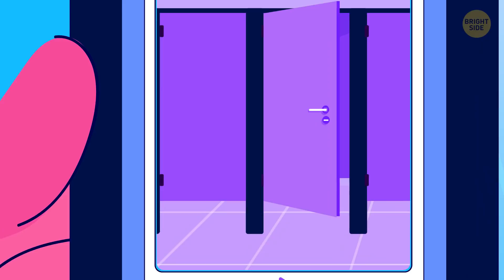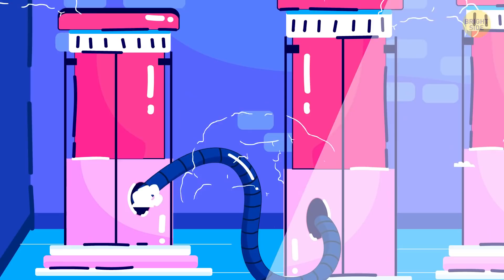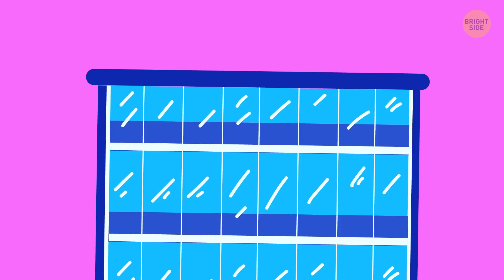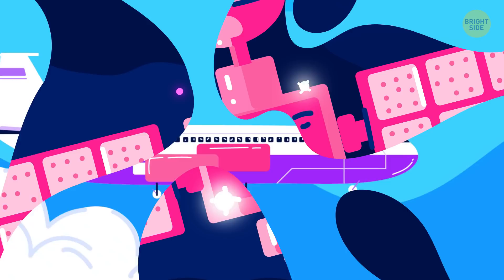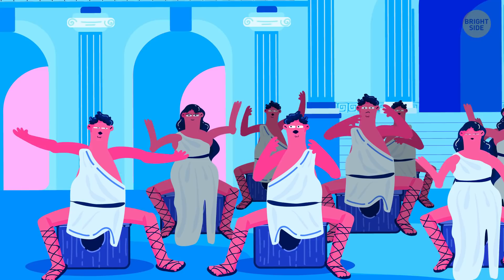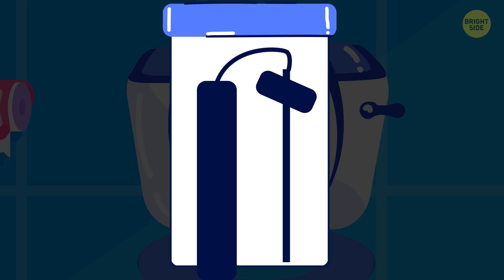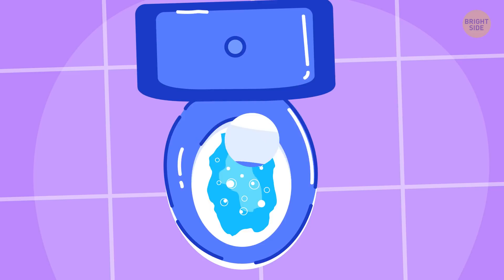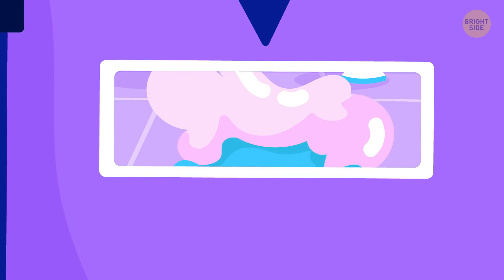Put the Seat Down When You Flush, Here's Why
You’re at home, scrolling through the feed, watching some videos, when the power suddenly goes out! No big deal, the phone’s still working until the battery runs out. But sooner or later, you’ll wonder… why won’t the toilet flush with the electricity out? It’s not like commodes are plugged into an outlet right there in the bathroom wall. When you push the flush handle, a large flow of water rushes from the tank into the bowl. It works just by the force of gravity if your house has a gravity-fed waste removal system.

While gravity is always at our service (unless your toilet’s in space), there’s one problem with no power: the tank doesn’t get filled! Actually, the way your plumbing works depends on your water source and where you live. For example, the plumbing system in high-rises is so complicated, there are even legends about it. One of them says, if all the toilets were flushed at the same time, it could take down the building! Let's figure out how a toilet works and what kind of toilet myths there are.

EPISODES:
Can you flush a toilet without power? 00:00
Does water rotate the other way in Australia? 2:15
Some toilets don’t need water 3:04
Using a restroom in space 3:33
Your toilet’s long past 4:26
Bathroom traditions of different countries 5:59